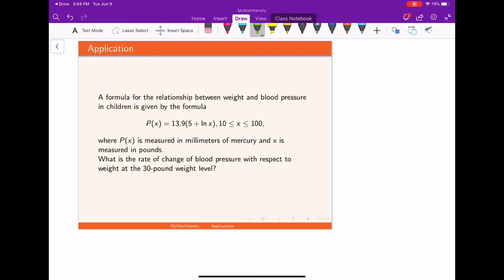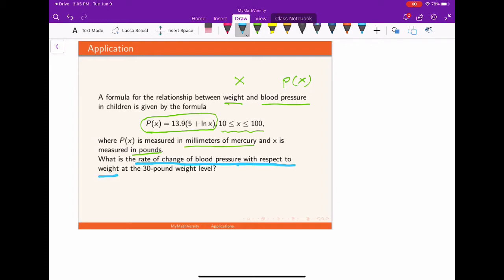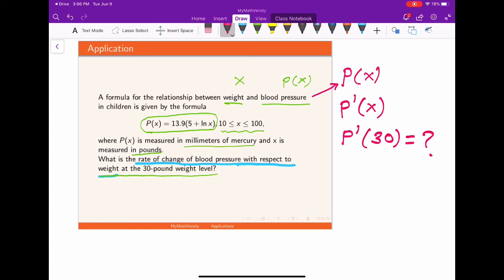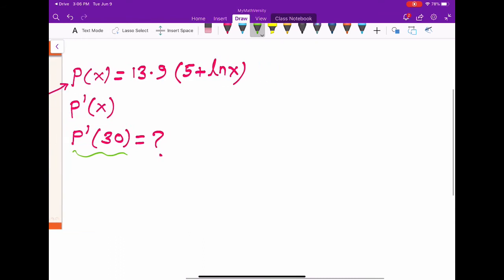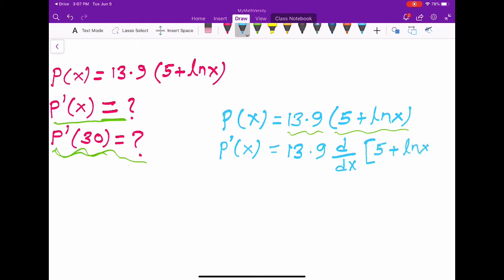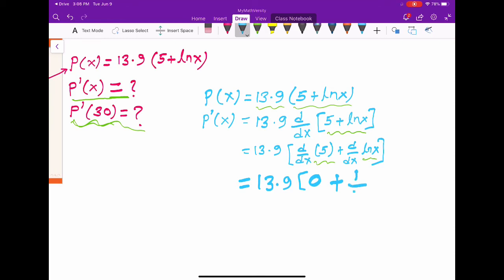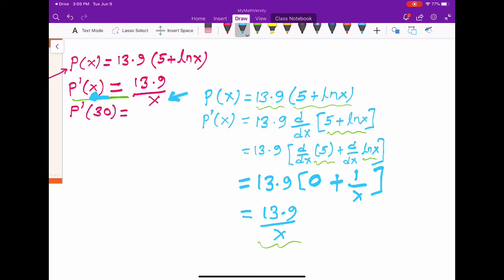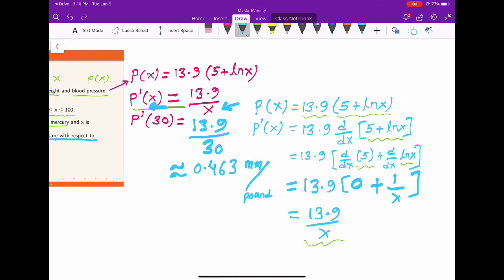Derivative application: Find the rate of change of the blood pressure with respect to weight